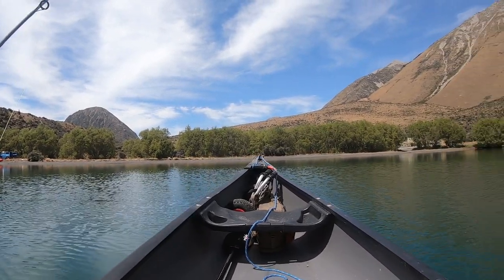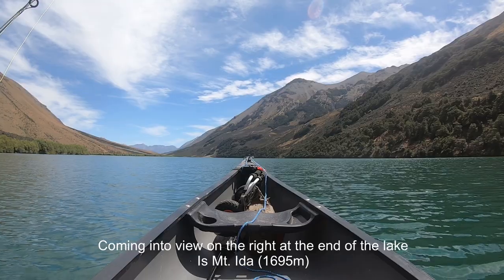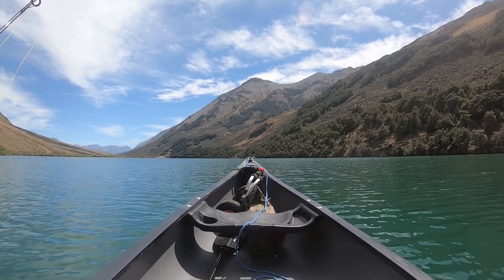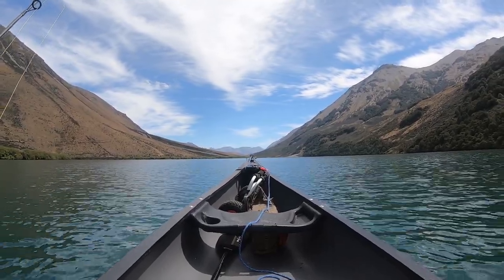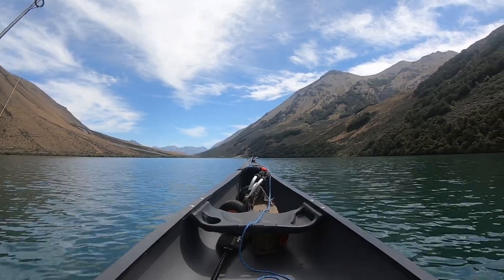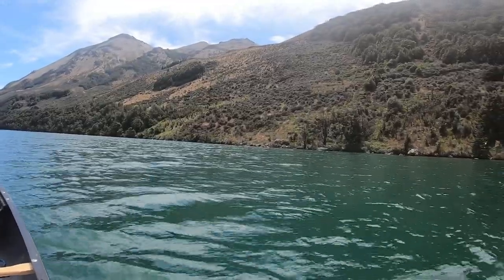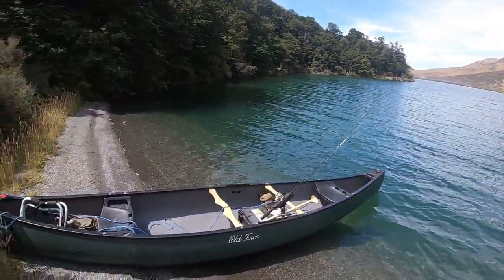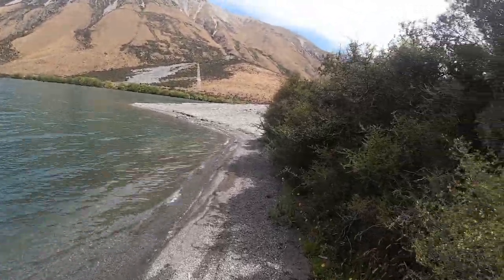Canoe Trip - Lake Selfe, New Zealand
That There Mr. Person
     Attempting Adventures in the outdoors
     (Motorcycling, Hiking, Bush craft, Camping and now Canoeing)

 In which it being a nice day, I take the opportunity to go paddling in the canoe at Lake Selfe, South Island, New Zealand.

I took the opportunity to identify some of the local peaks and landmarks, including the part of the Te Araroa Trail (a hiking track that runs the length of New Zealand)  in the central South Island.